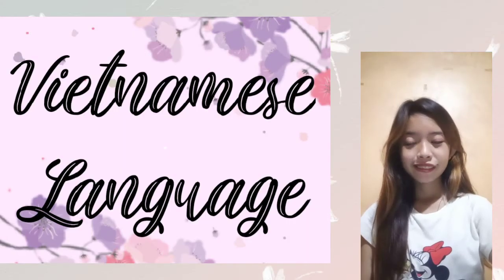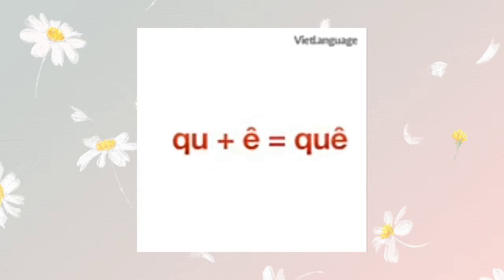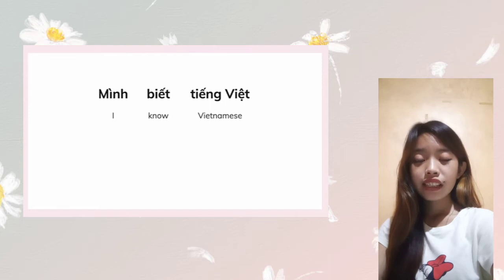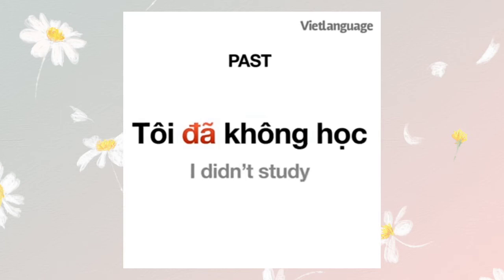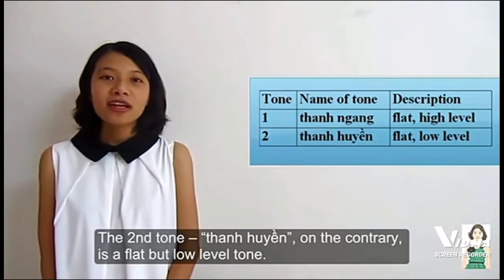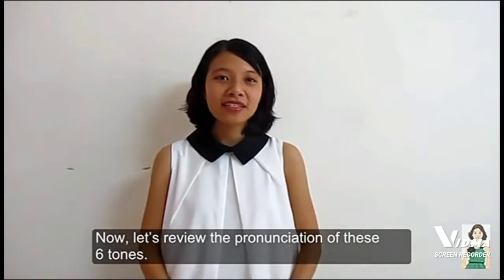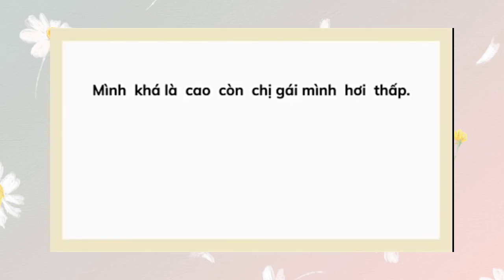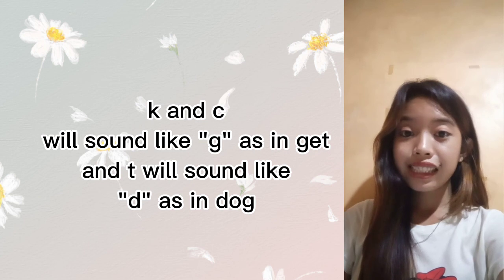Vietnamese Language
Let's learn about the Vietnamese Language

Babes Jane R Calacar 1 BSE A1